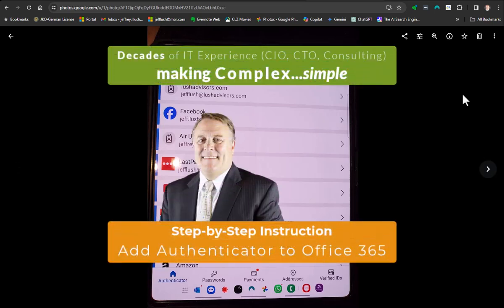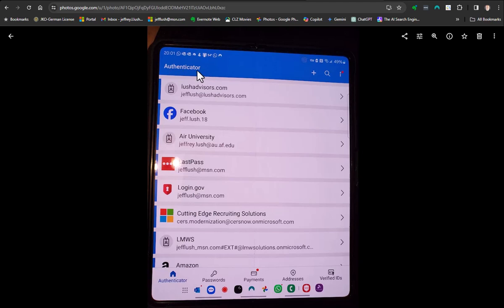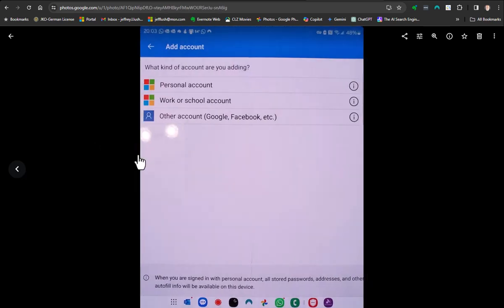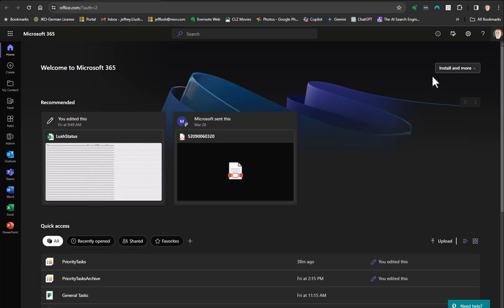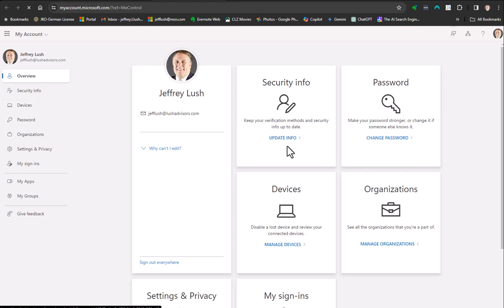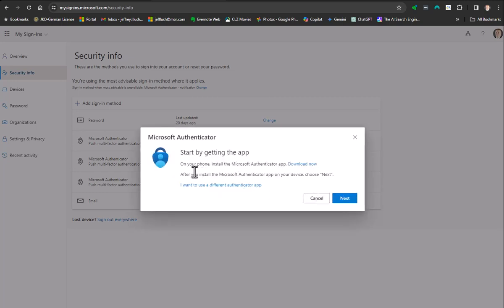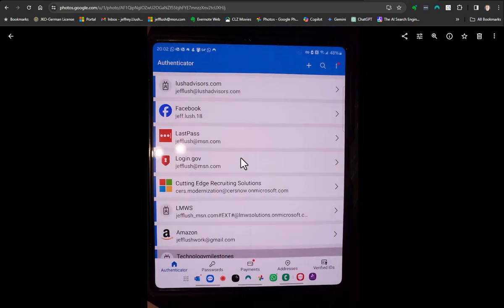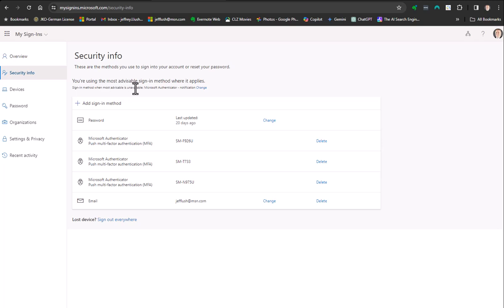Master Microsoft Authenticator: Secure Your Accounts with 2FA on Both Phone & Desktop [4424.819]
Master Microsoft Authenticator: Secure Your Accounts with 2FA on Both Phone & Desktop [4424.819]. Unlock the full potential of two-factor authentication (2FA) with Microsoft Authenticator! This comprehensive guide walks you through every step of setting up and using Microsoft Authenticator on both your smartphone and desktop. Whether you're looking to protect your personal data or secure your workplace accounts, our tutorial makes it easy to enhance your security with MFA (Multi-Factor Authentication). From scanning QR codes to managing account backups, we cover all the essentials, plus troubleshooting tips to ensure a smooth, hassle-free experience. Perfect for beginners and seasoned users alike, this video is your key to fortifying your digital life with Microsoft Authenticator.